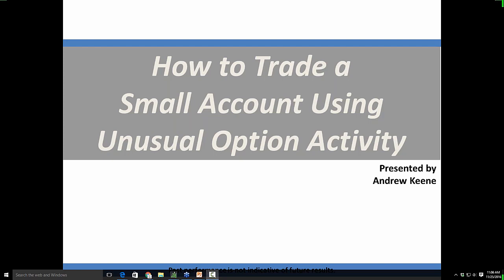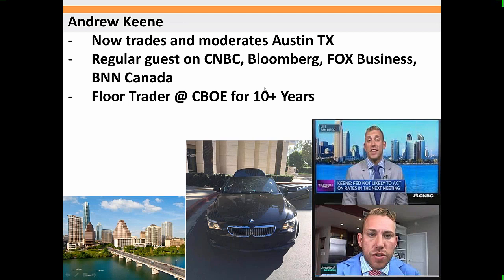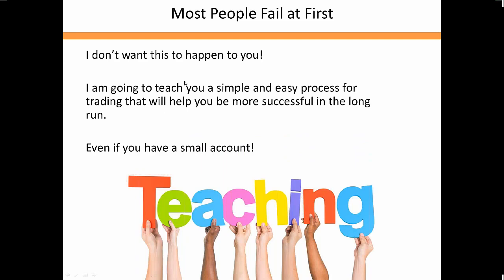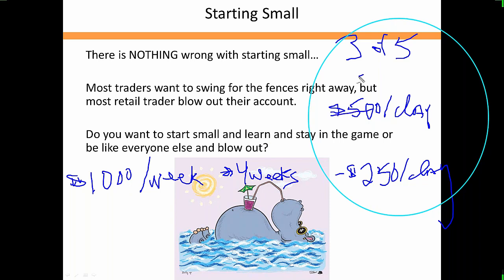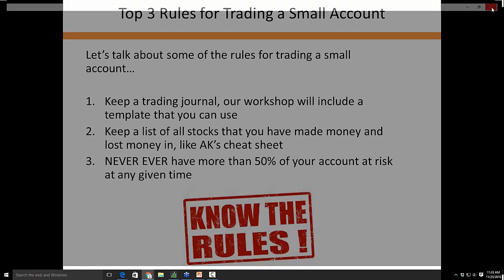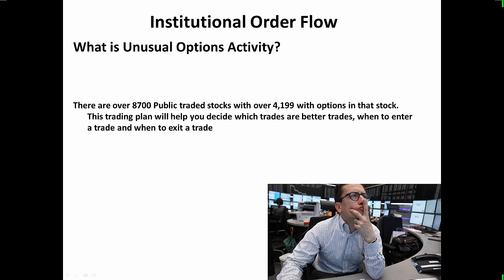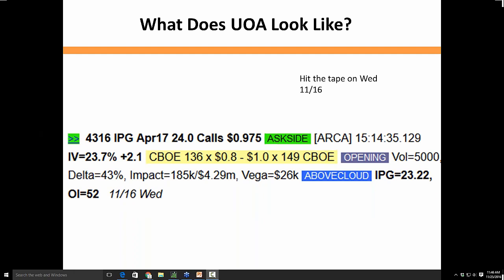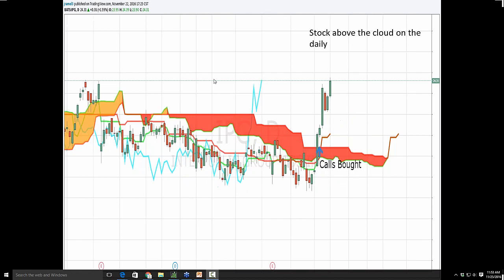TT TradeGiving Nov2016 AndrewKeene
option
options trading
stock trading
commodity trading
commodity seasonals
trading
options
futures
commodities
seasonals
stocks
agriculture
weather
trading education
trend trading
spread trading
futures trading
options alert
technical analysis
options strategies
forex
trading options